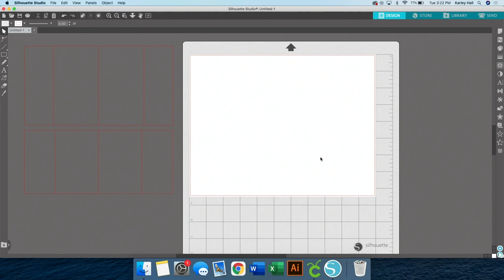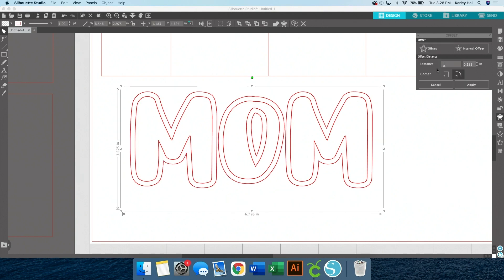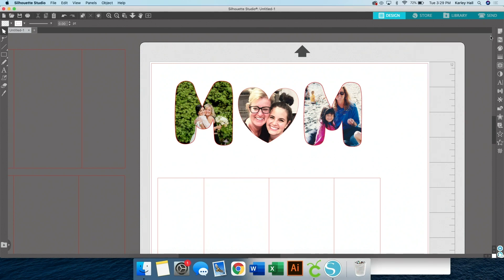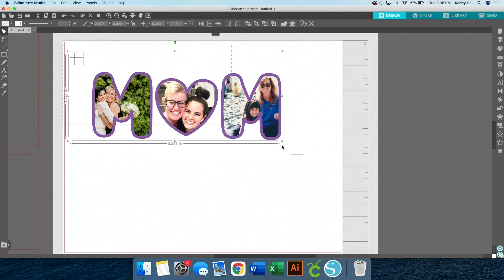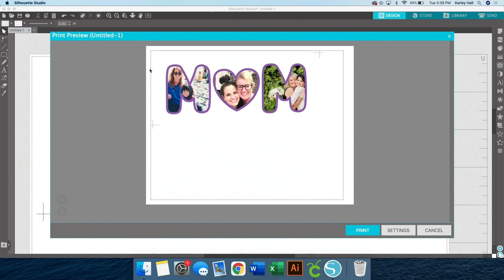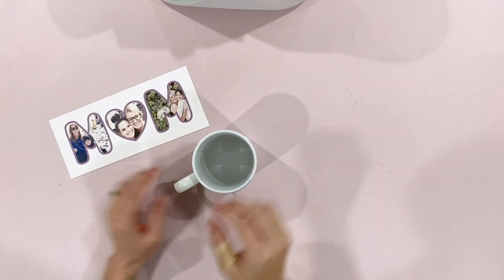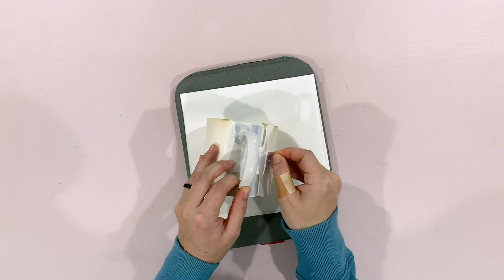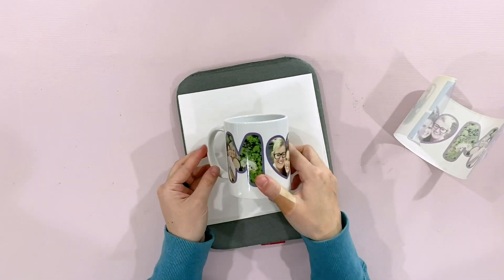Sublimation on Mug with Cricut Mug Press (No Cutting Machine Required)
Products Used in This Video:
Epson Printer
Sublimation Ink
A-Sub Paper
Butcher Paper
Heat Resistant Tape

11 oz Mug Wrap Dimensions: 3.79 x 8.75”
15 oz Mug Wrap Dimensions: 4.725 x 8.75”